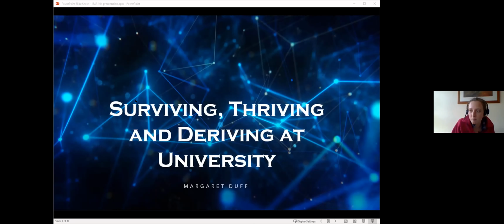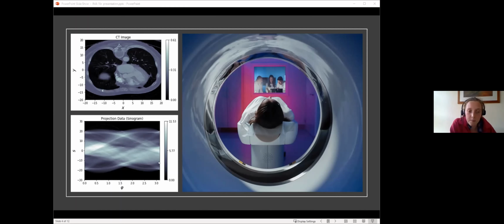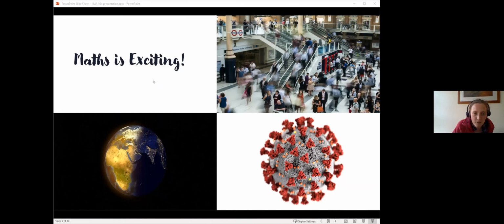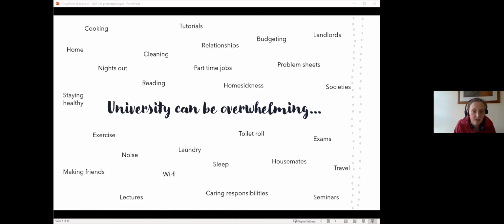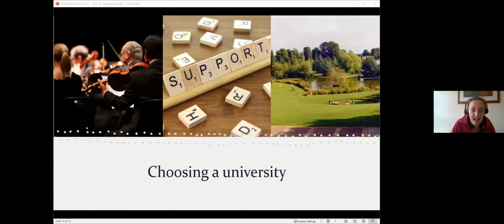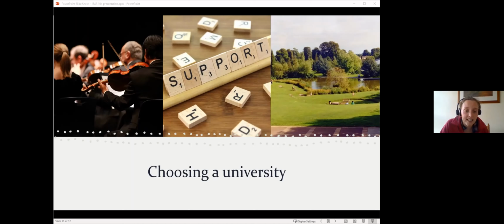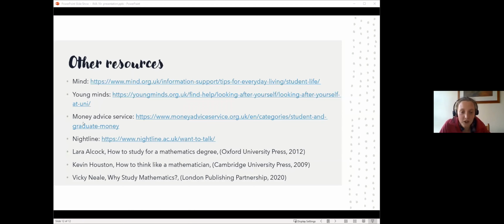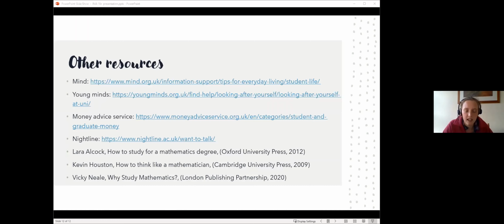What it’s like to study Mathematics at University - Surviving, thriving and deriving at University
This talk is from the Online Event: IMA 16+ ‘What it’s like to study Mathematics at University?’ Conference 2021

This event explored what being a student mathematician entails how to take it further into a career; bridging the gap between current education and future opportunities.

This talk was given by Margaret Duff. Margaret is a 3rd year PhD student at the University of Bath researching how machine learning models that generate data can be used in mathematical problems in imaging. Alongside her PhD she has organised student conferences, chairs the SIAM-IMA Bath student chapter, has presented her research in parliament and enjoys getting involved in outreach and working with industry. Before her PhD, she did an undergraduate and masters degree in mathematics at the University of Cambridge. Outside of maths, she is a Guide and Cub Scout leader, enjoys running and swimming and took up crochet during the lockdown.